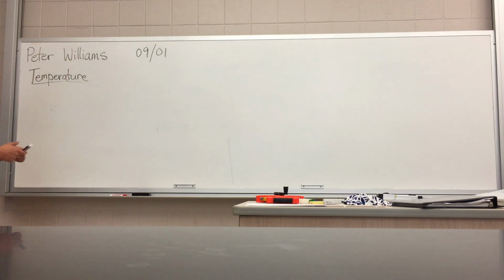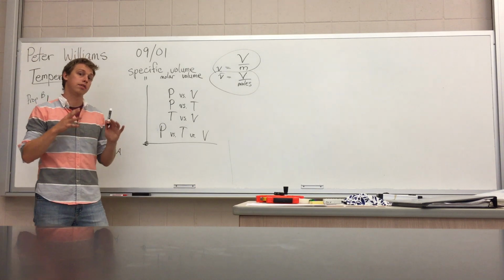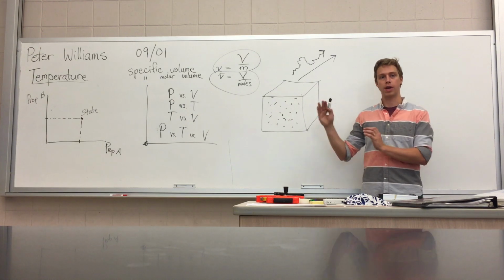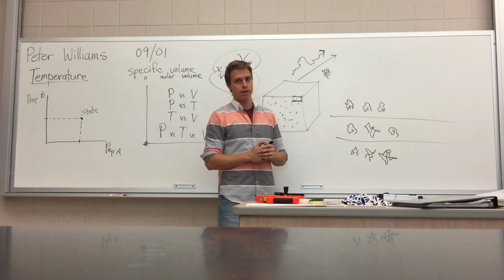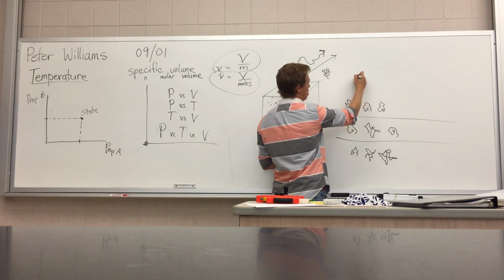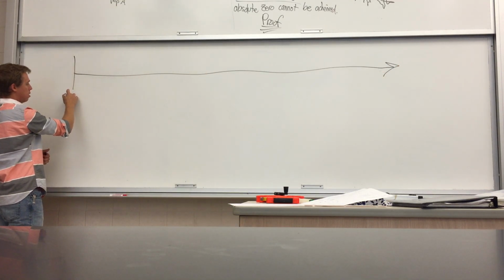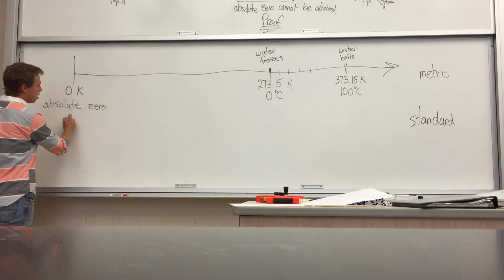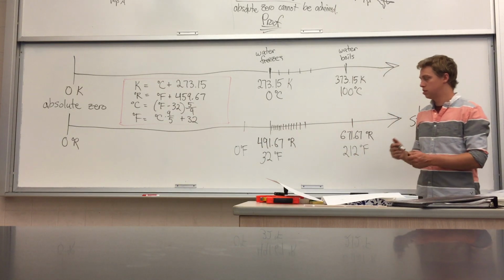MCT 2270 [09/02] 4a - Temperature